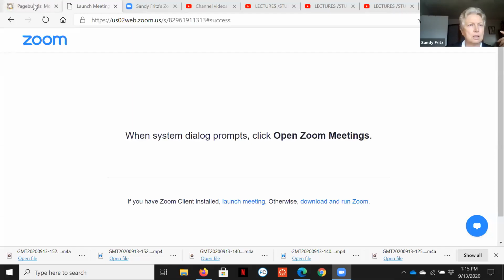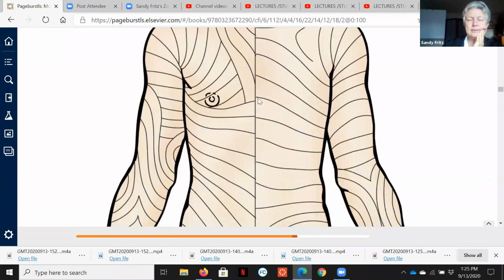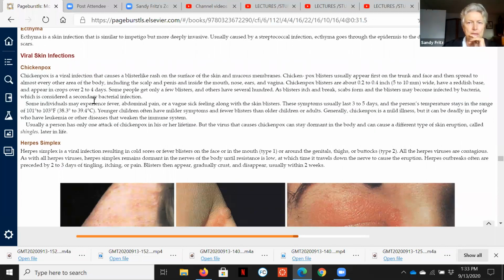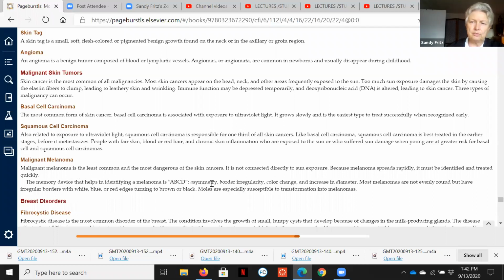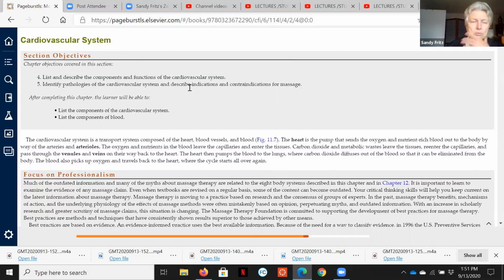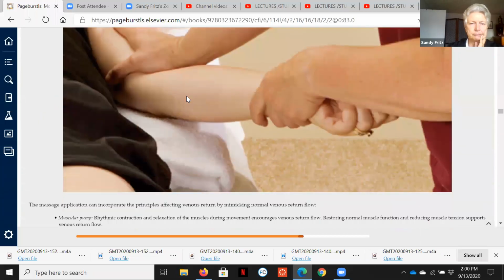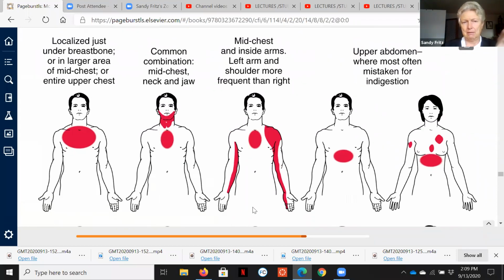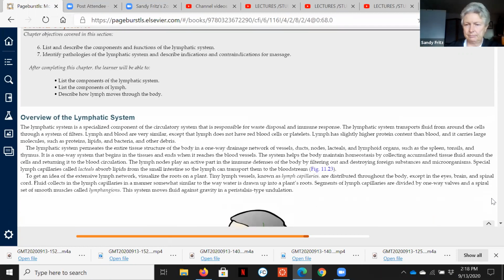Essential Sciences Chapter 11 part 1 Integumentary, Cardiovascular, Lymphatic, and Immune Systems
Integumentary, Cardiovascular